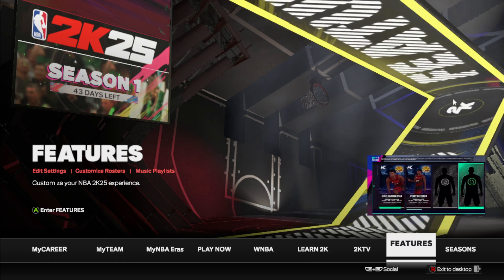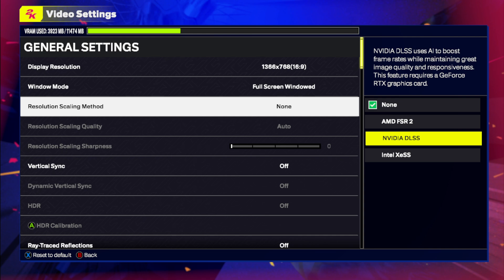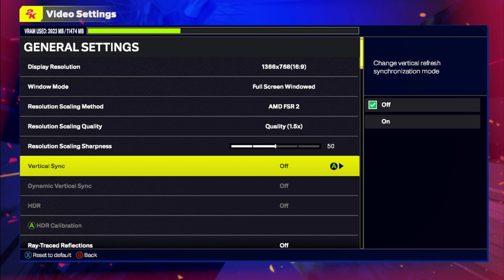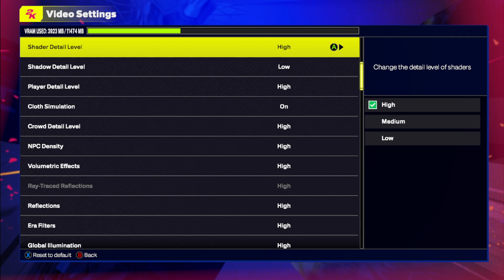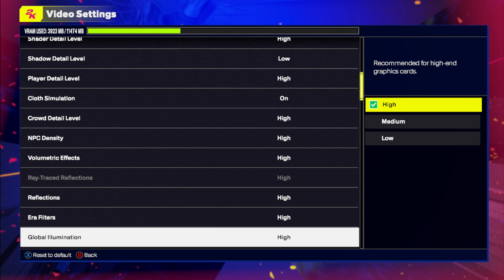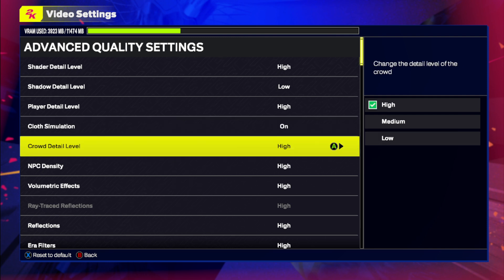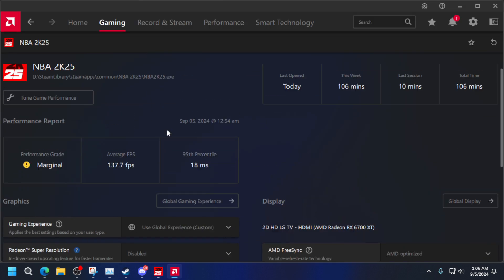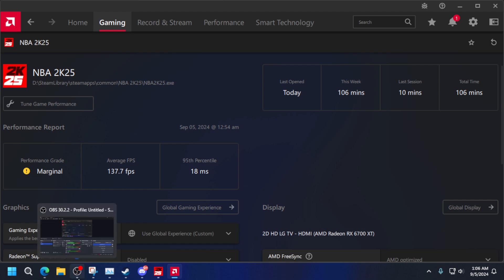NBA 2K25 | 5 Graphic Settings that should be turned on, but it's off on the default | 100% FPS Gain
Welcome to Emperio

I here to provide quick, easy-to-follow tutorials for all your tech, social media, and website problems!